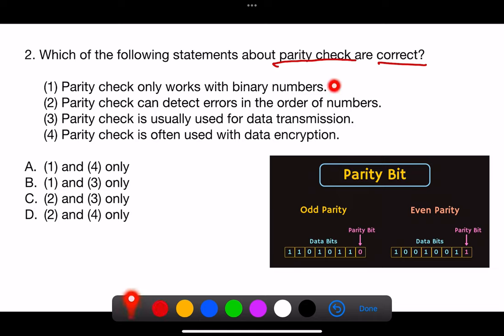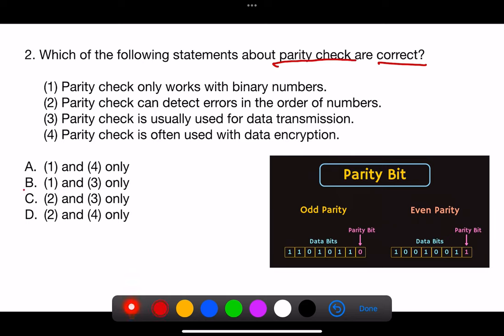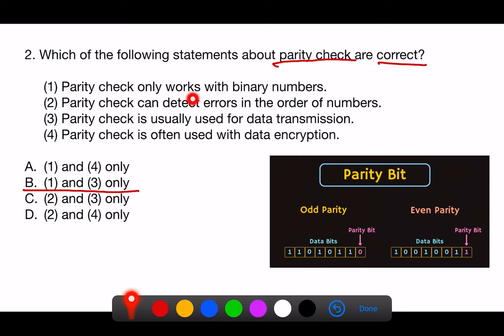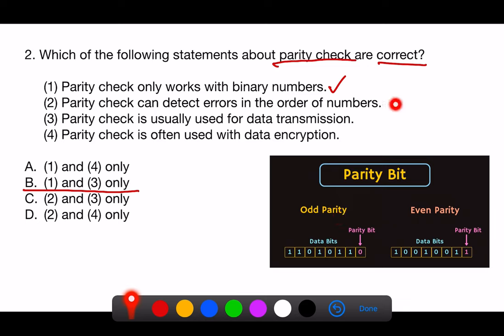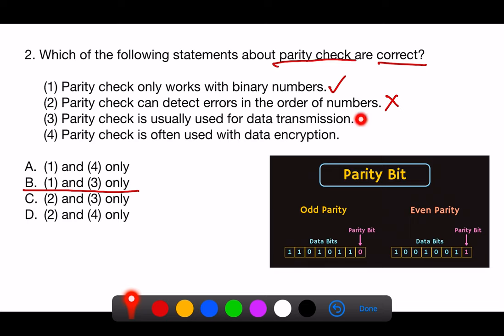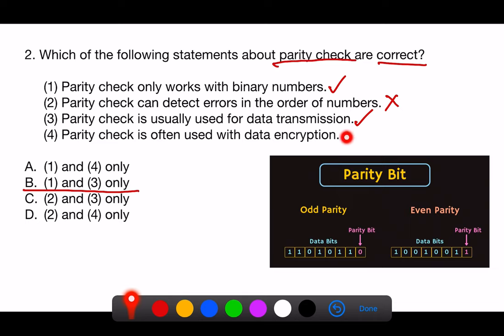HKACE 2024 Mock MC02 - Parity Check